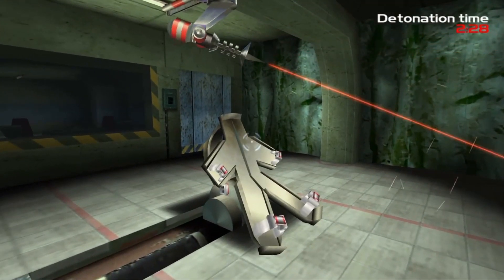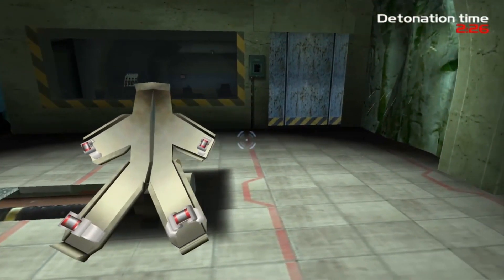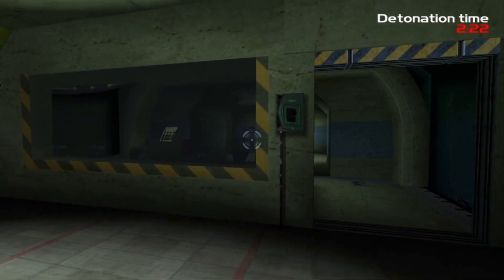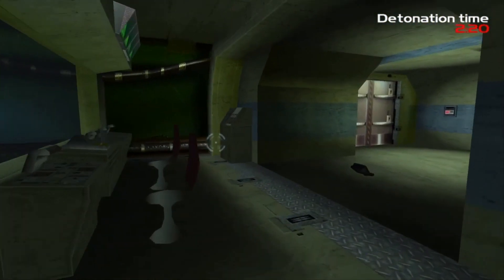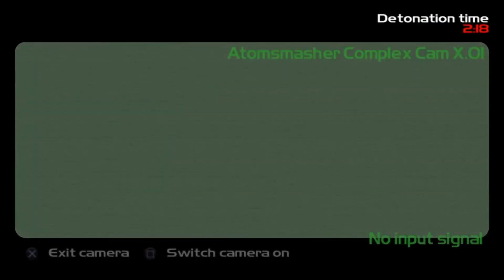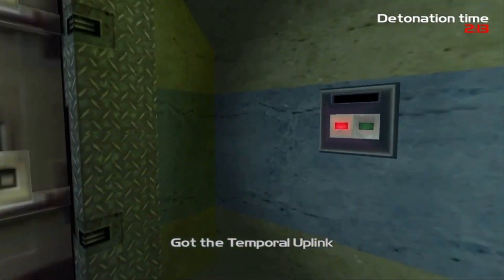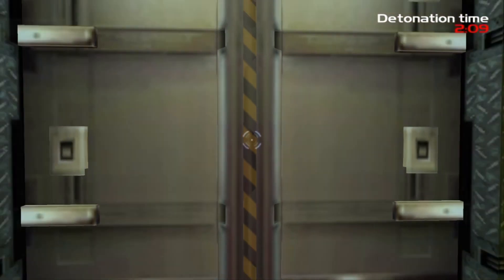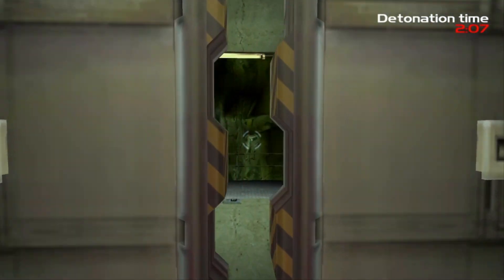DIY Demo Information - Why you should avoid them.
This video covers DIY demos and some reasons on why NOT to do them.

Some extra information:
Some people swear by them like the DIY demo will knock the socks off someone who hears one, it's not impossible but usually takes trial and error.

Overall its up to you on what you plan to do but from my personal experience DIY demo made by someone who is not an audio engineer is not the way the go unless its for something like getting a handle on your progress as an actor, overview of your skills, a project that you were given as someone learning the ropes of demo production kinda stuff and overall training purposes.

If you do decide to go the DIY demo route then you might as well run it by pros until they can't even tell the difference between your DIY demo and a professional one.

If someone ask you for samples of your acting abilities then that is a different story show em what you got.

If you don't have the money to produce a demo (It is 2023 after all and things sometimes kinda suck) then make that your goal to start saving for, its worth the investment.